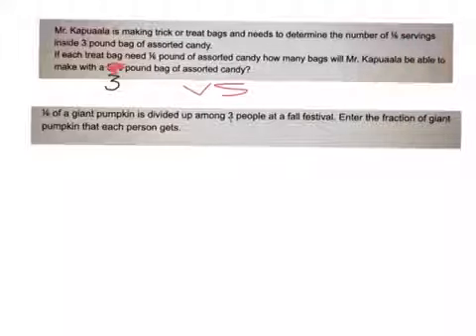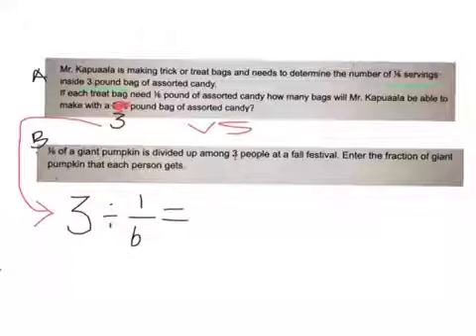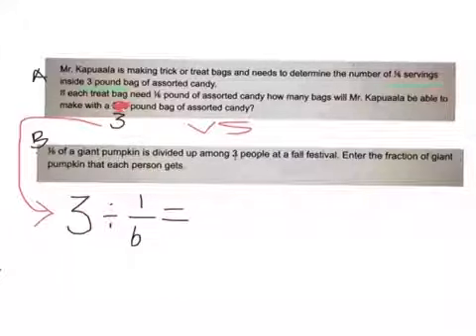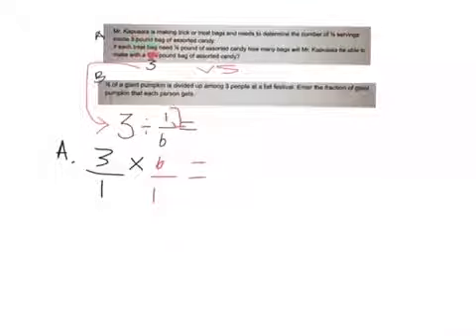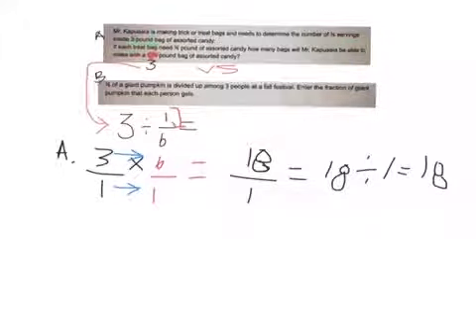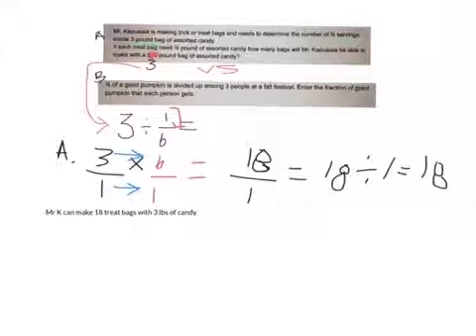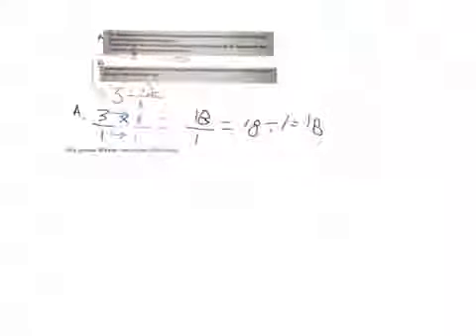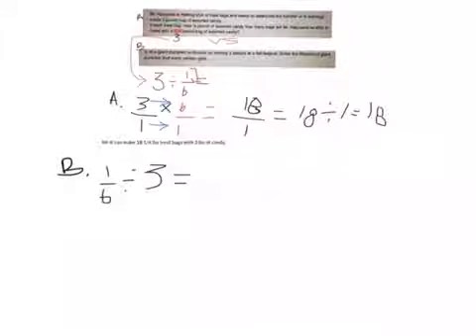Different division of fractions word problems